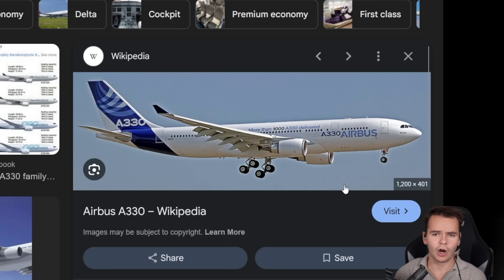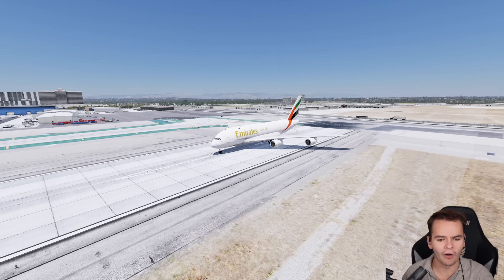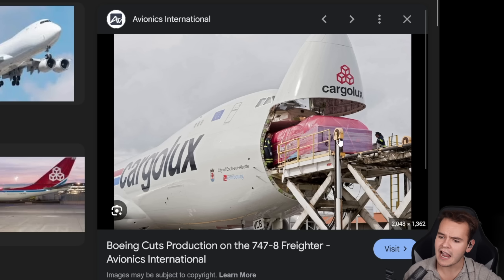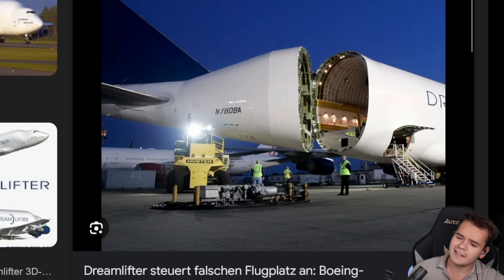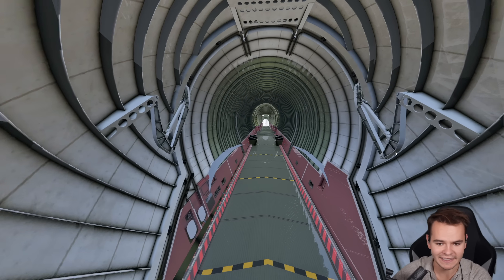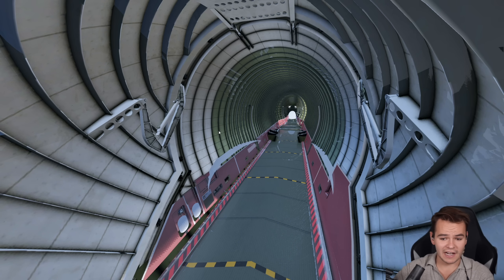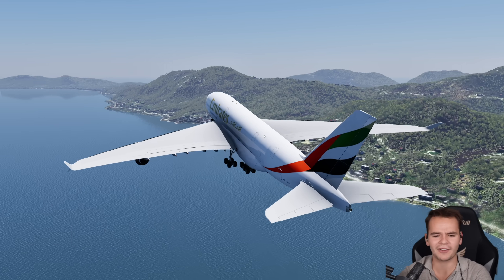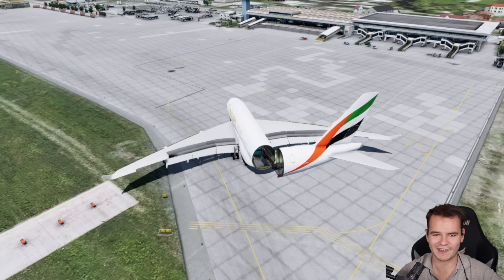I Built An A380F Because Airbus Didn't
Today's Video: Why Airbus Never Made The A380F

©Swiss001 2024